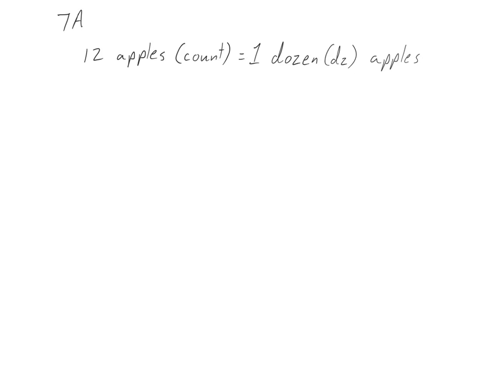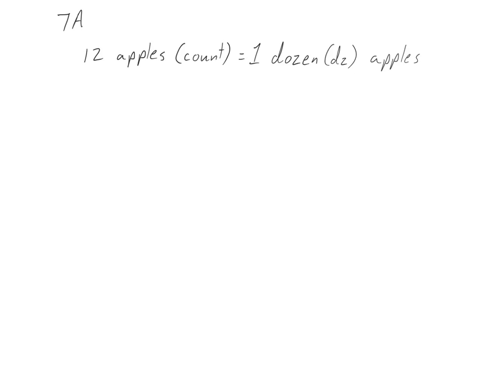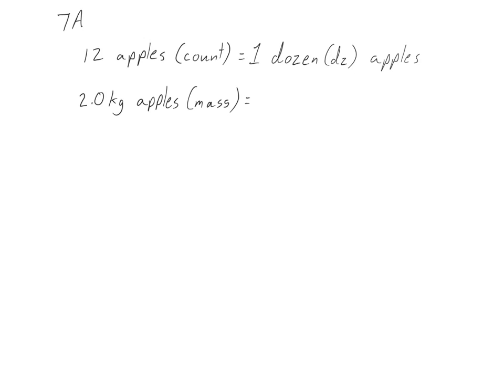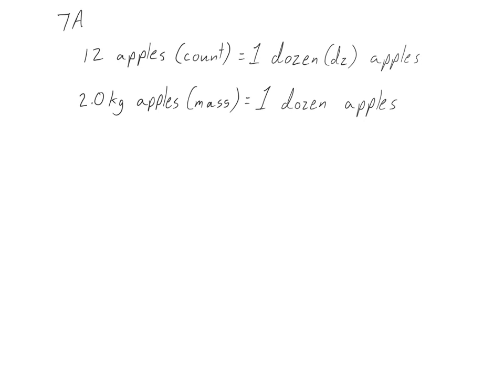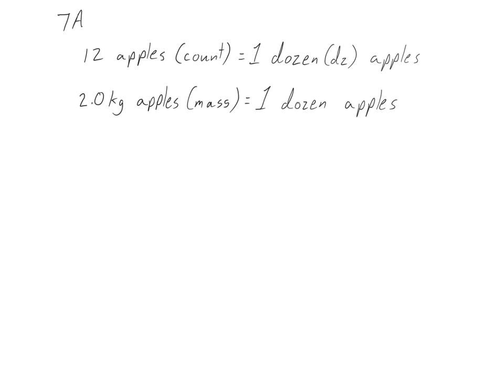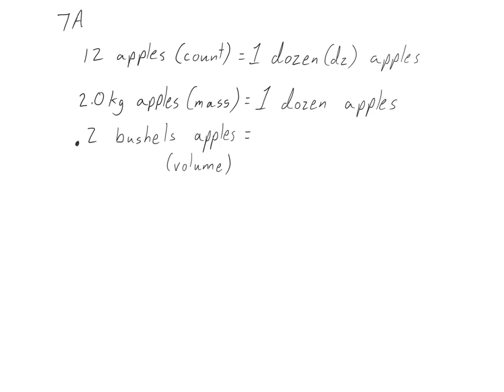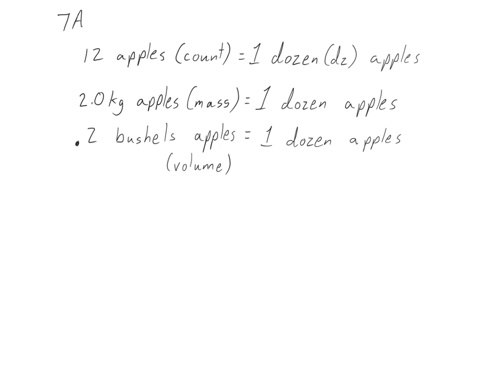7A - What is a mole